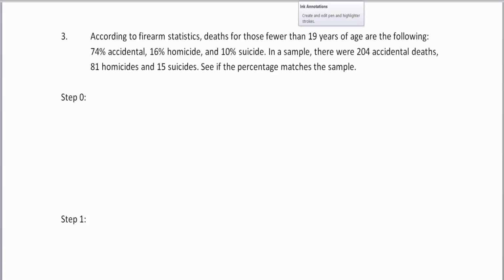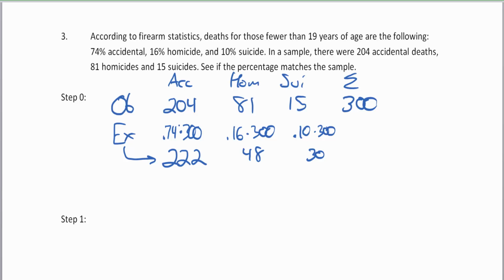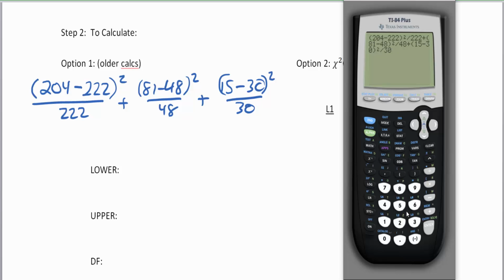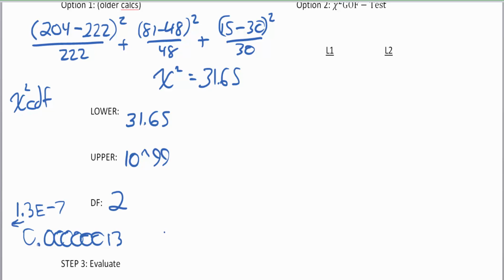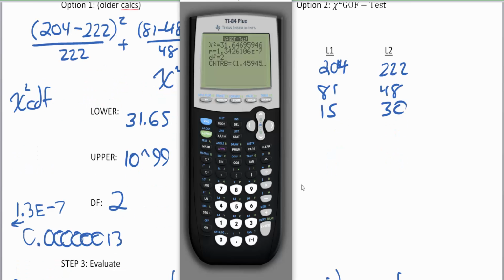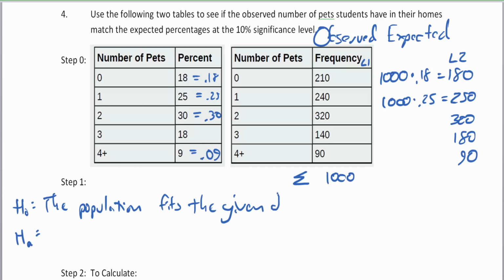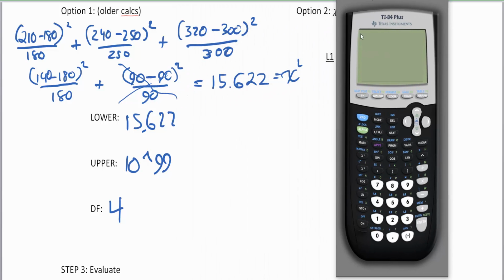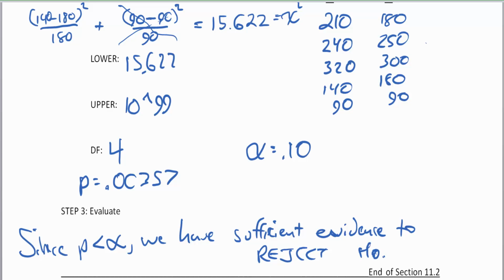The Chi-Squared Distribution Part 4: Goodness of Fit Test Examples